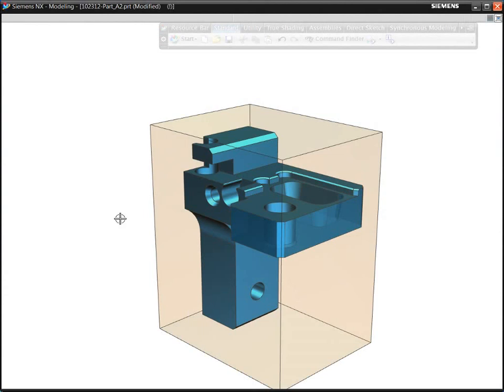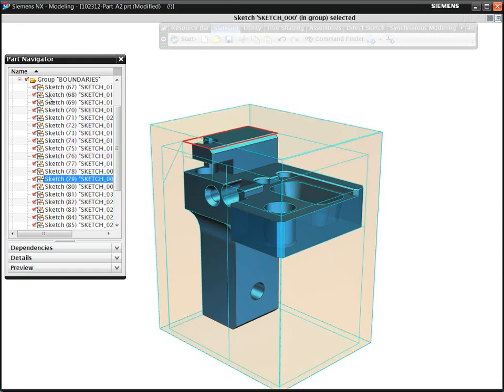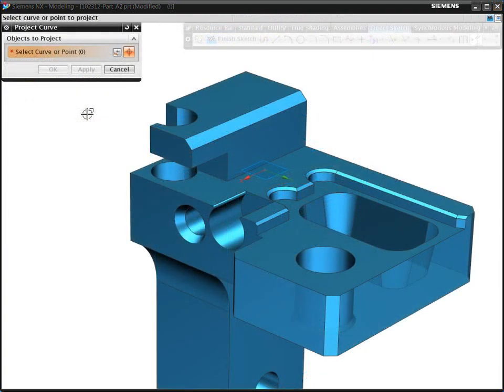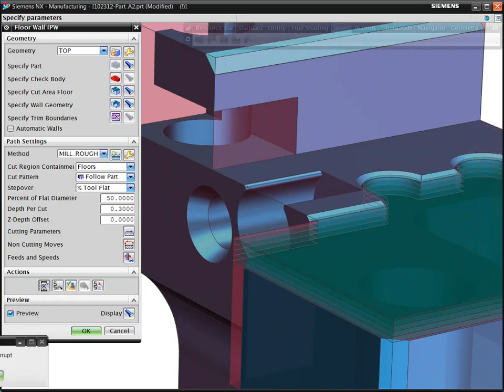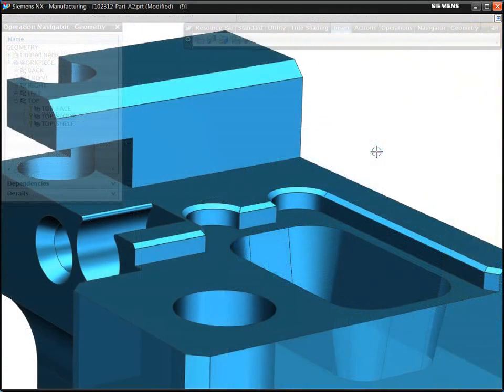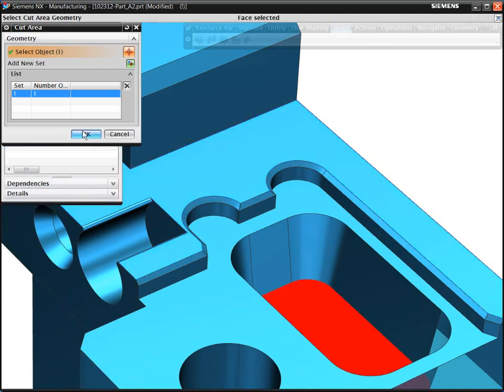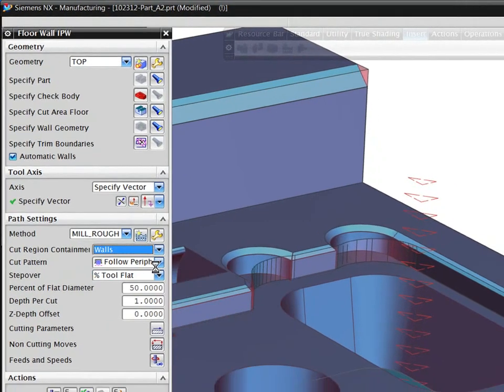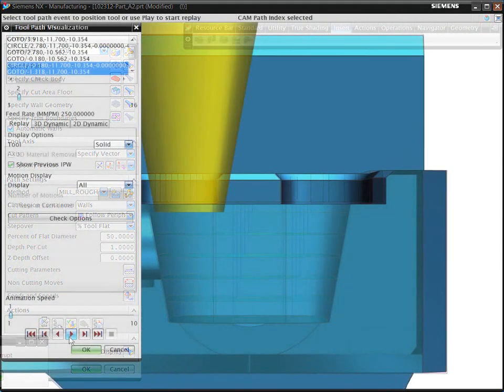Volume-based 2.5D Milling in NX CAM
Volume-based 2.5D Milling in NX CAM provides an intuitive, graphical method of floor/wall milling useful for programming prismatic parts. Selecting geometry immediately leads to facing and shoulder cuts with appropriate boundaries. The instant visual preview of the machined area helps you quickly validate your programming decisions.